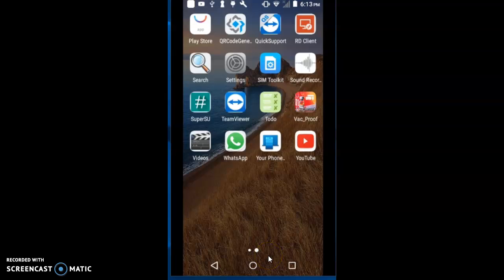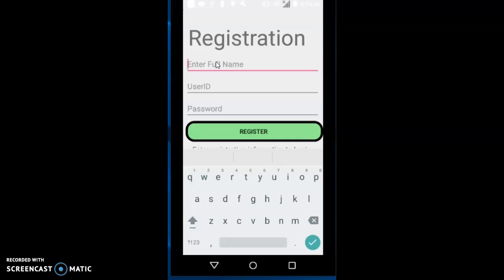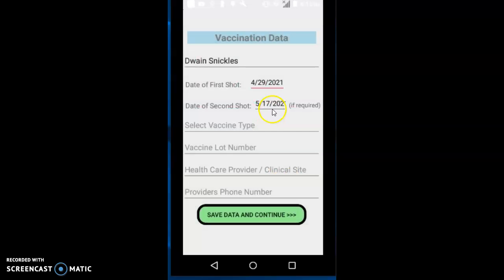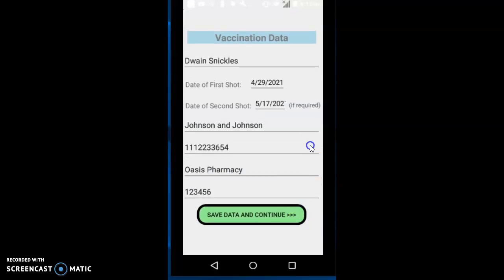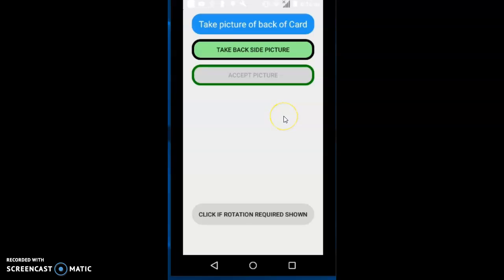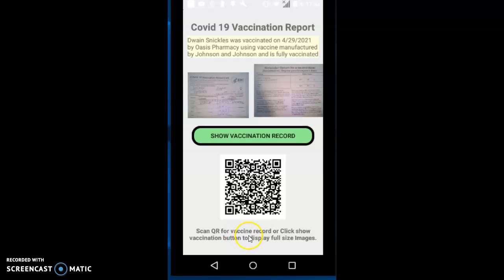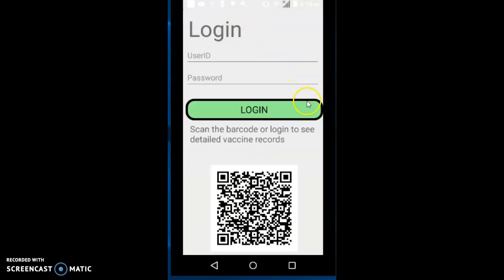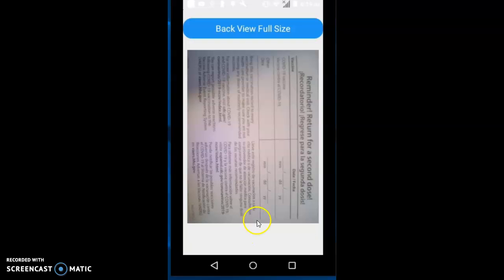Covid 19 Digital Vaccination Proof